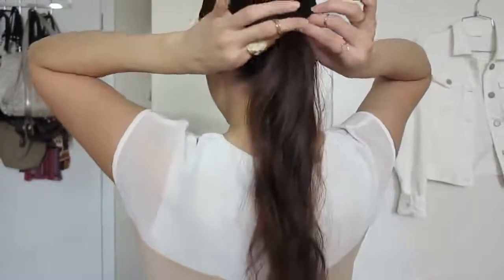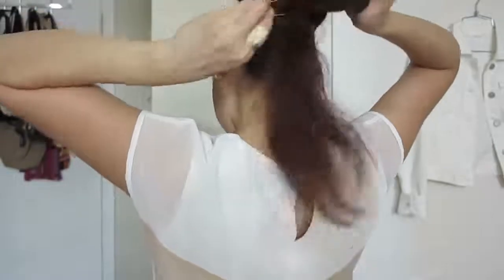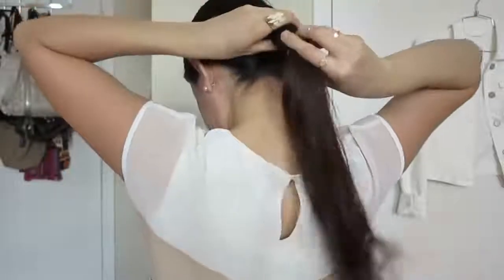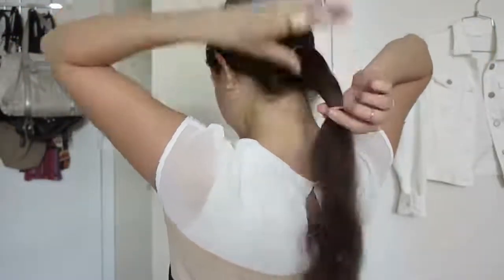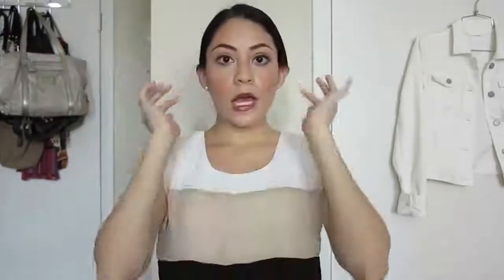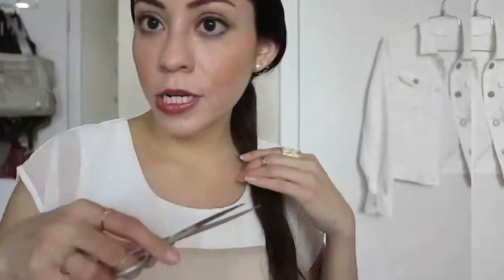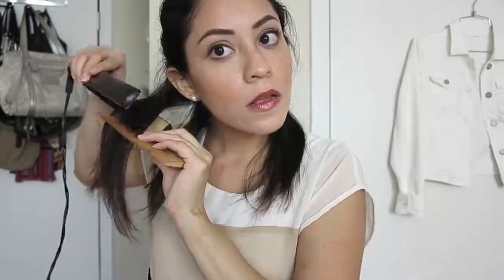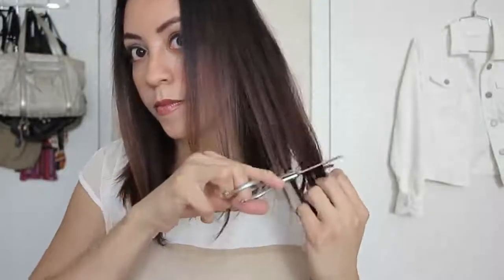Long bob hair(curl to straight)